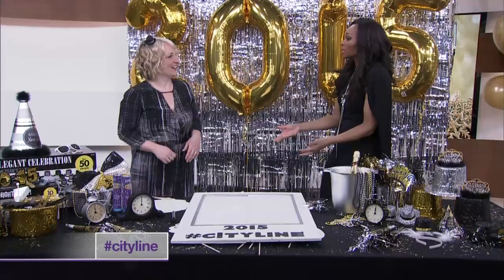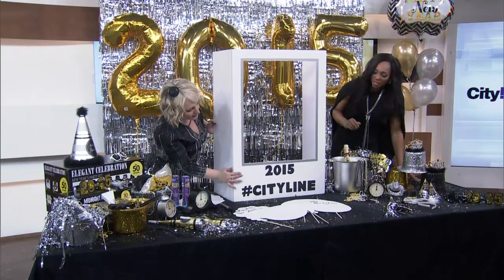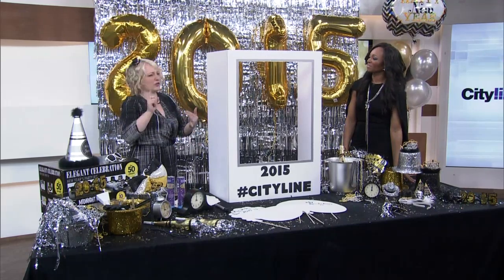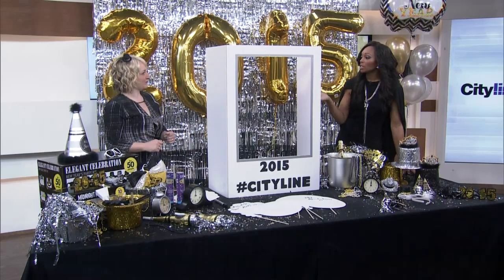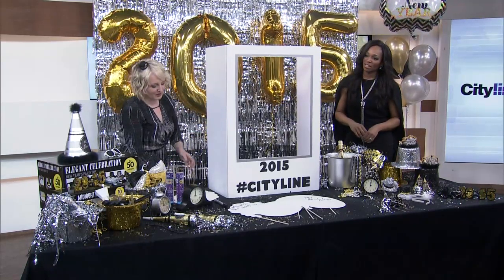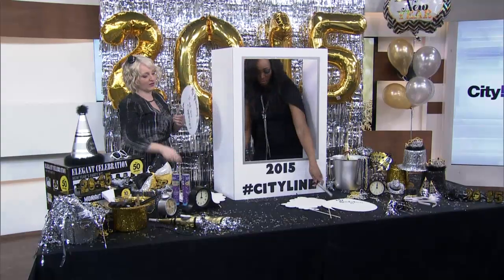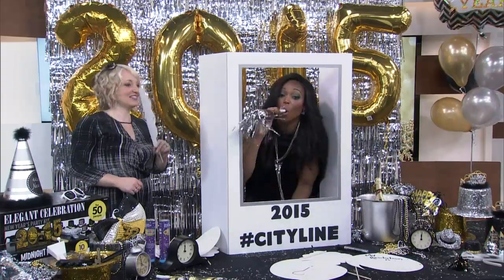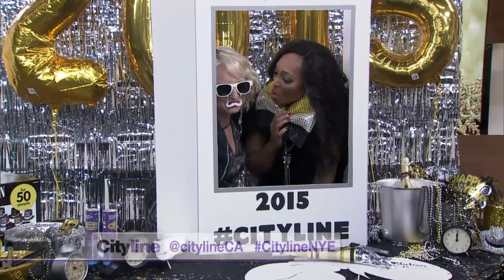Make your own selfie booth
Take your New Year's Eve party to the next level with this homemade selfie booth from Leigh-Ann Allaire Perrault!